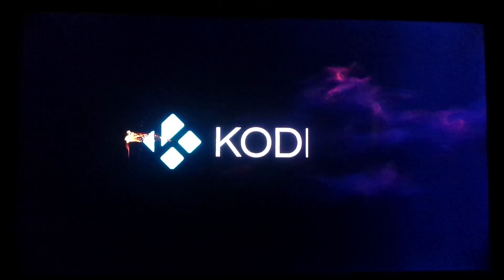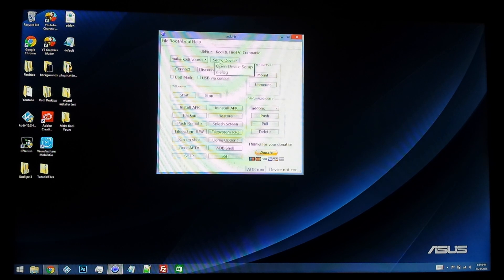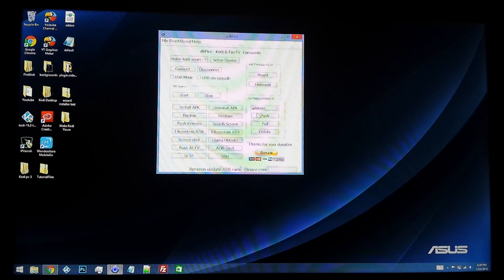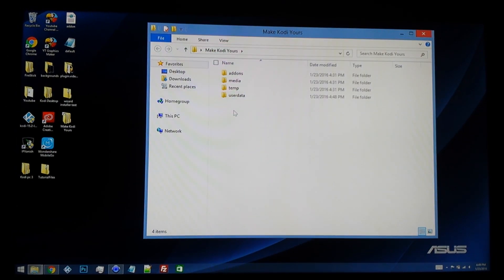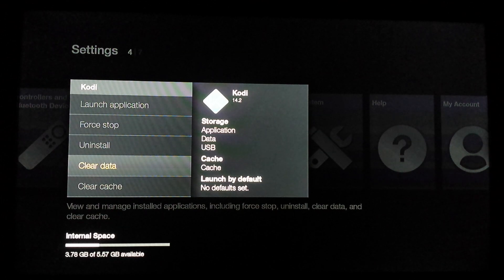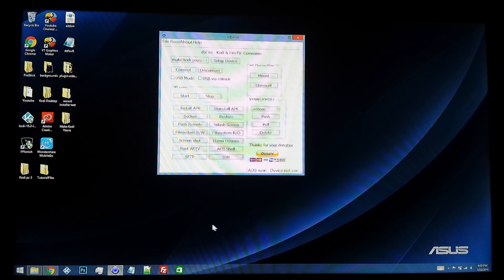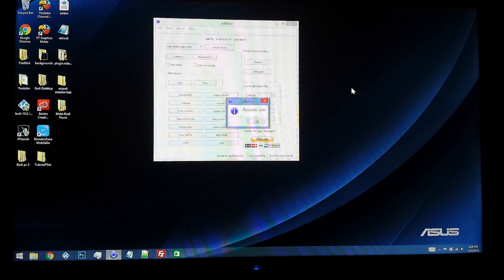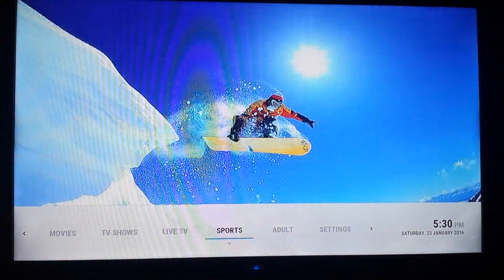How to Backup and Restore Kodi Build on FireTV Stick